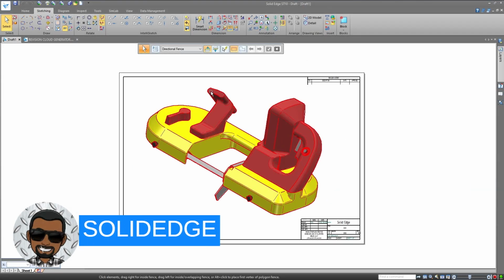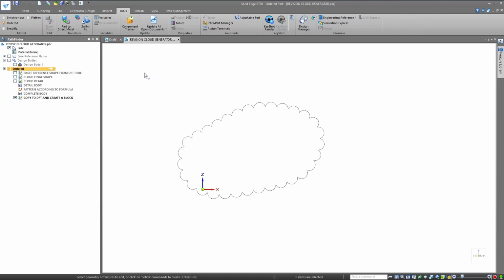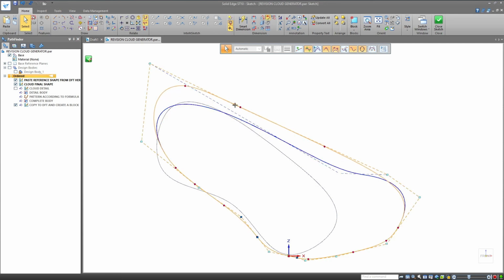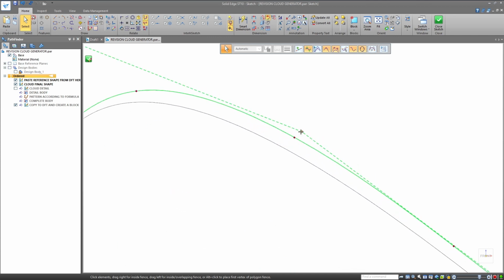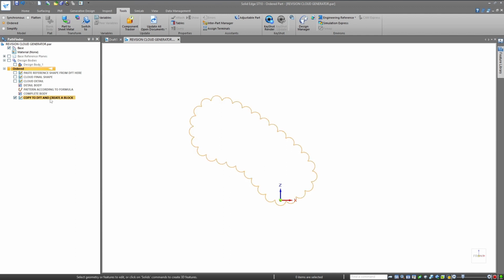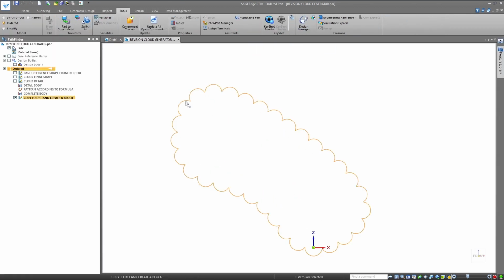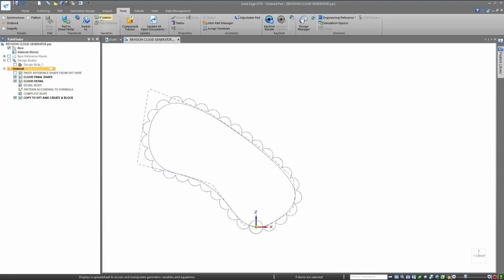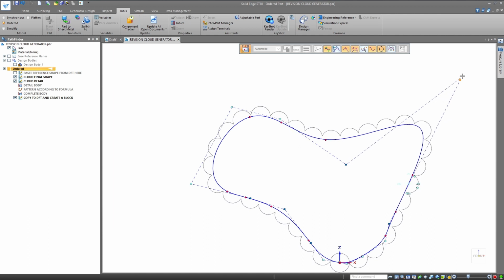SOLIDEDGE - REVISION CLOUD GENERATOR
For those SOLIDEDGE users that don't have the revision cloud feature in Draft environment, this technique can save some time.